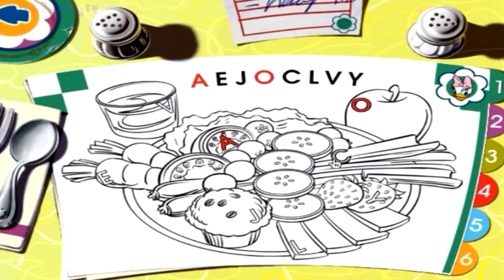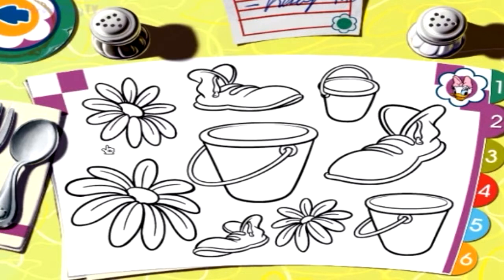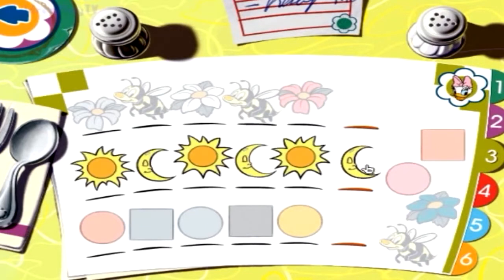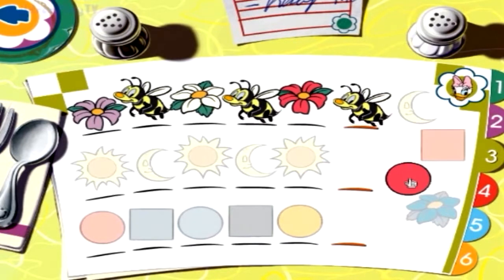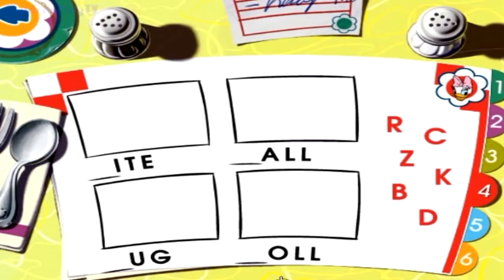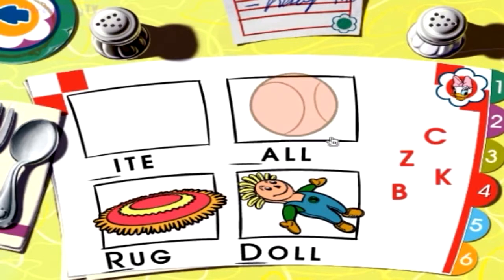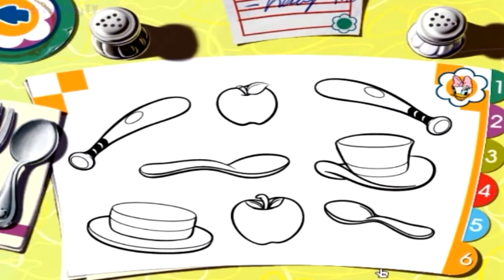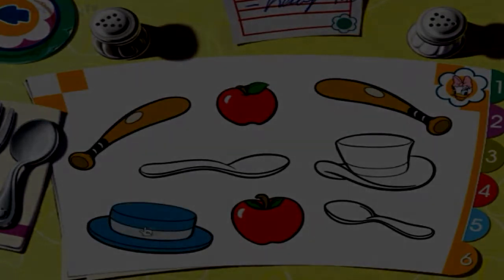Disney's Mickey Mouse Preschool - Disney Educational Games for Kids - HD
Educational, Preschool game for kids - Mickey Mouse.
While interacting with Mickey Mouse and his friends, kids are learning about 123's, ABC's, colors and shapes and other age appropriate skills. Disney's Mickey Mouse Preschool is filled with activities that build self-confidence by means of continuous positive reinforcement from Donald Duck and his friends.